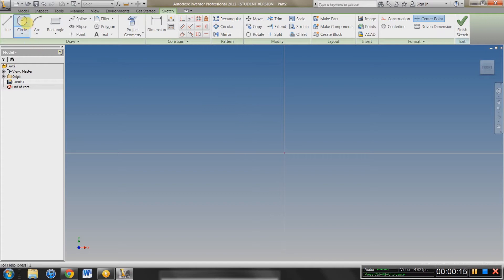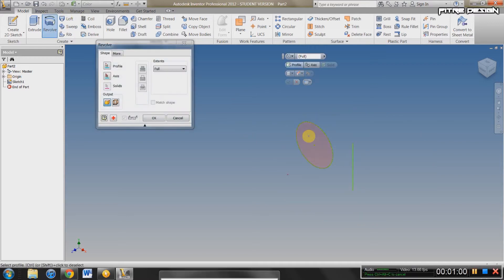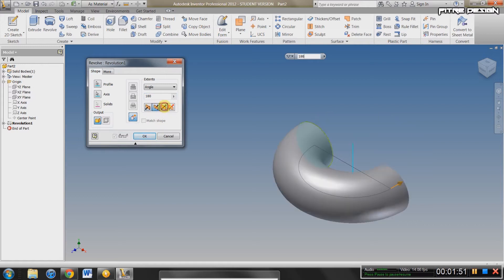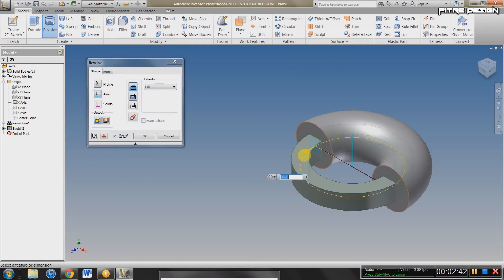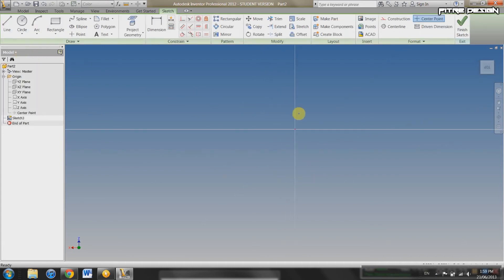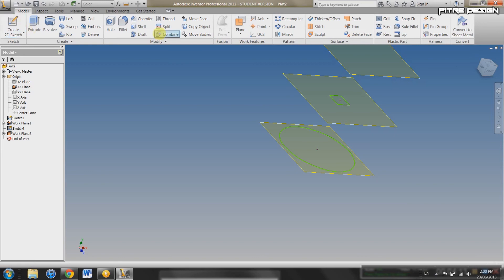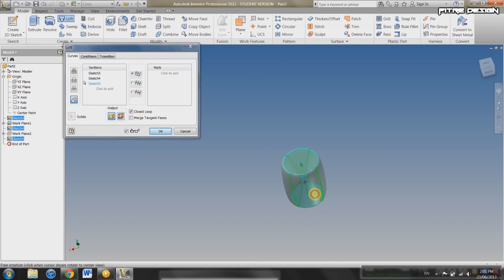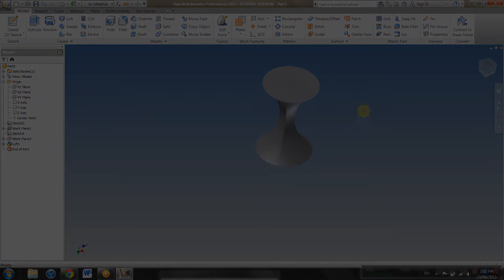Inventor Tutorials - Video 3: Loft and Revolve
Video 3 of Inventor Tutorials.

Demonstrates how to use the loft and revolve tool in Autodesk Inventor 2012.
If you have any questions or comments on how to make these tutorials better; post them below.

- The song at the beginning is Paradise (Glebstar Dubstep Remix) by Coldplay
- The program used to make the video was Sony Vegas
- Recording tool was Active Presenter